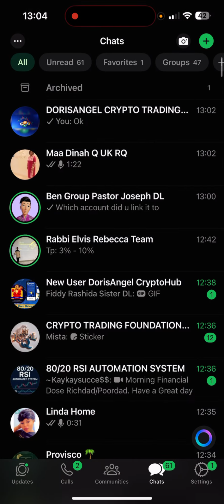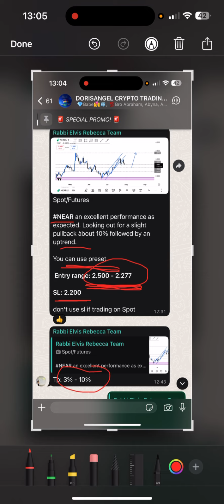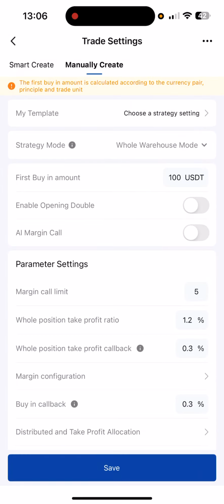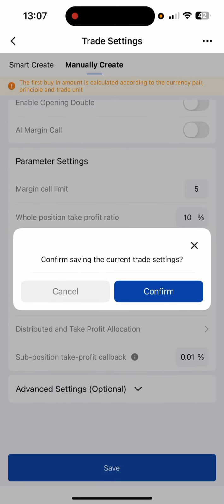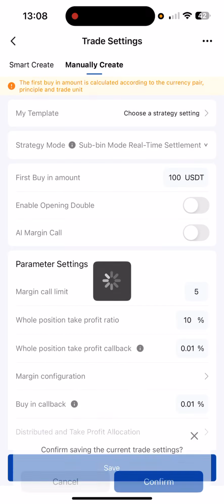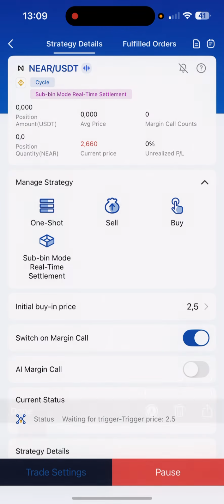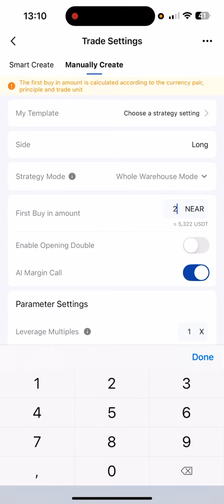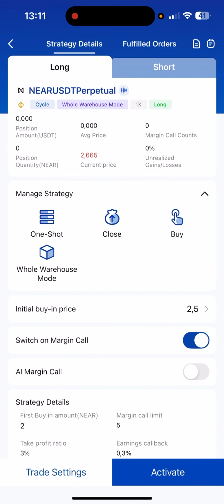HOW TO ENTER A SIGNAL ON ROYALQ